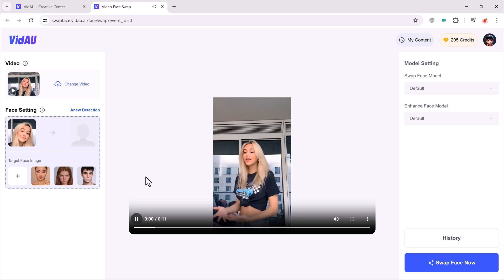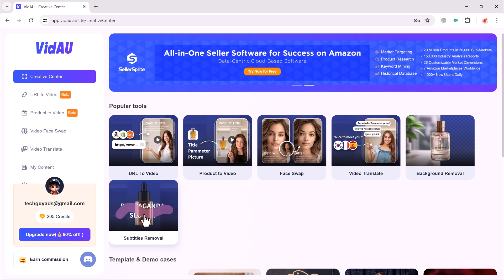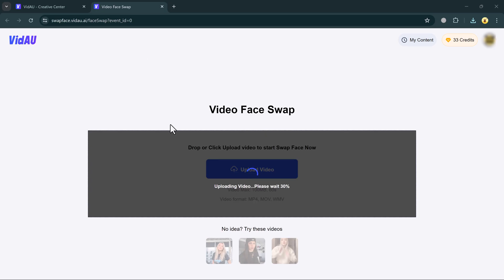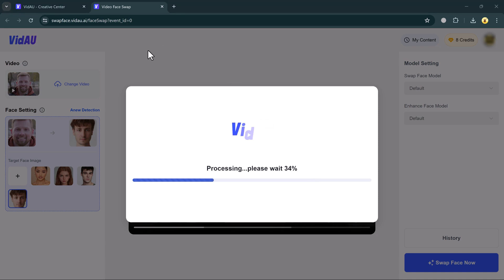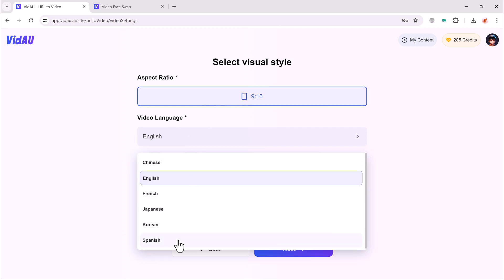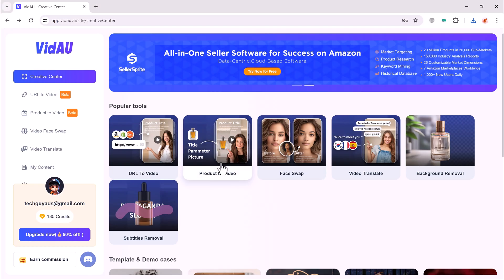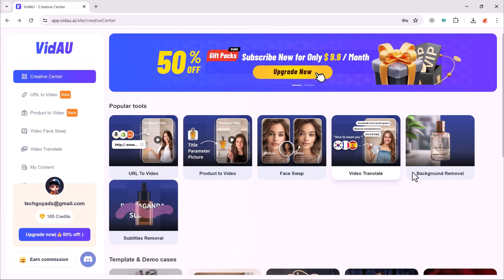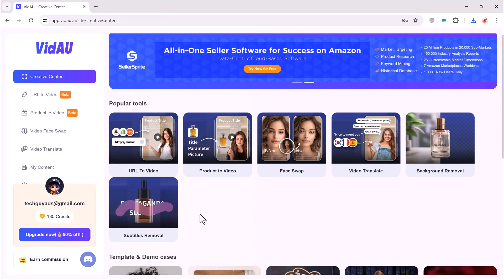VidAU: Best AI Video Generator - AI Video Faceswap - AI Avatar Video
VidAU - The Best AI Video Generator

Follow this simple guide to learn how to make videos using VidAU. I’ll teach you to:

Use product links to generate videos.
Add multilingual avatars as your friendly narrator.
Swap faces for your videos.
Translate your videos into other languages.
Remove the background for your images.

VidAU is a versatile tool for creating videos. It's great for TikTok, YouTube, marketing and training videos, and more. Plus, it offers handy editing tools like avatars, face swapping, translations, and watermark remover. Give VidAU a try!